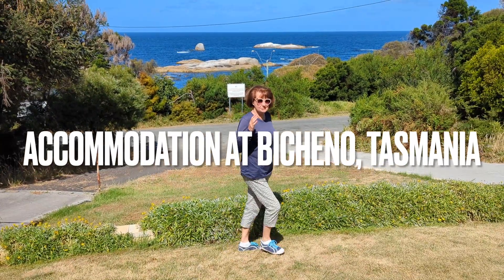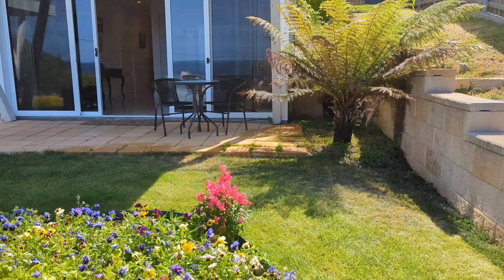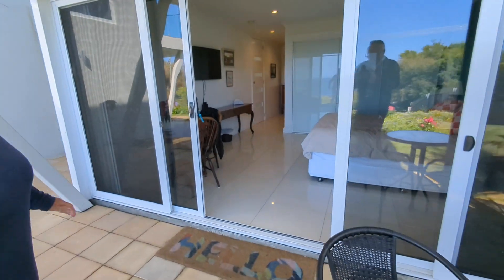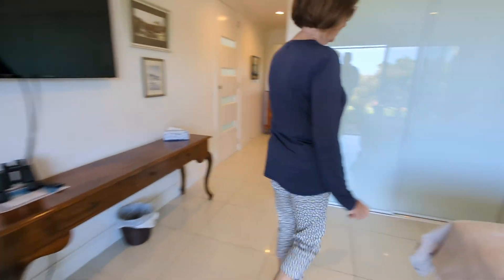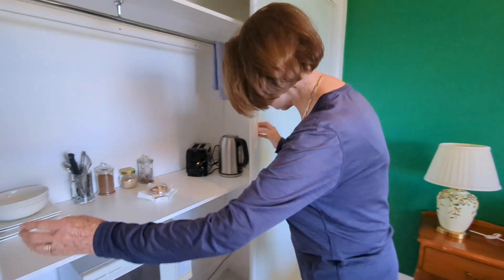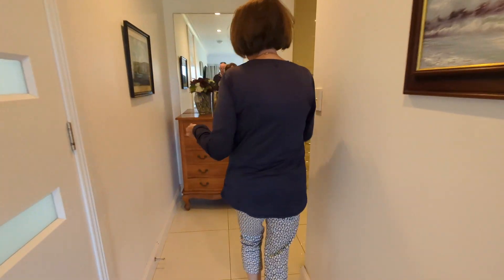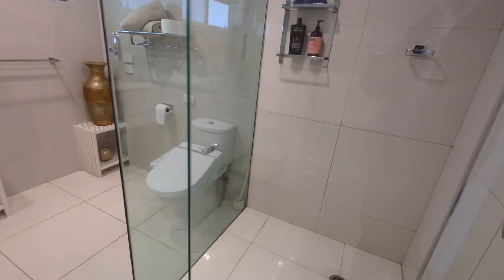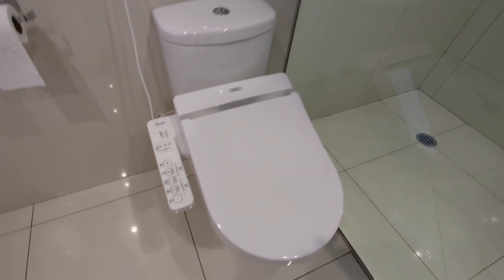Bicheno, Tasmania - accommodation and sea views - 2023